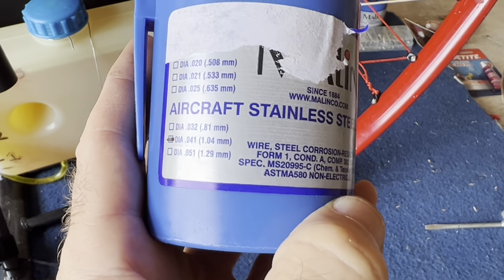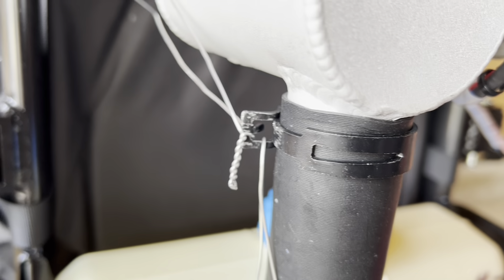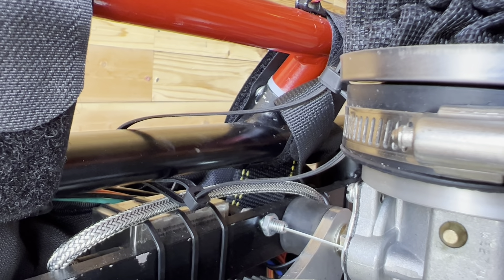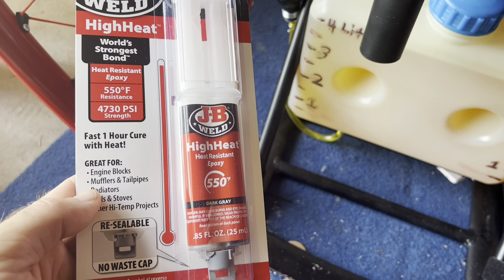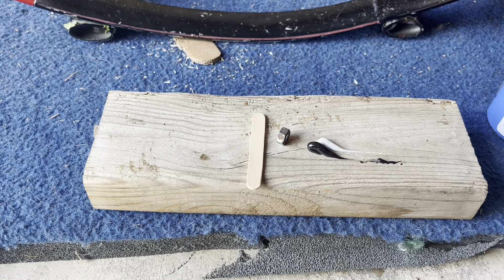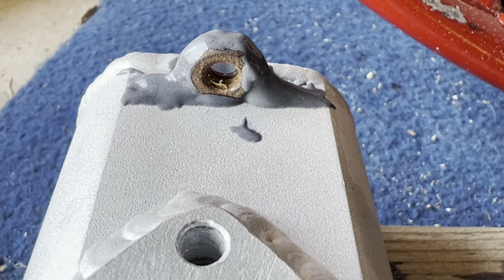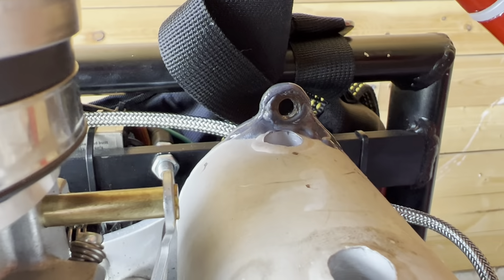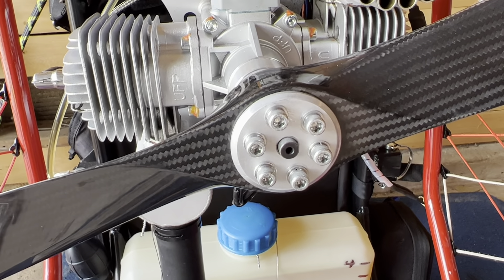AliExpress AirJet DLE170: Tethering with Aircraft Wire